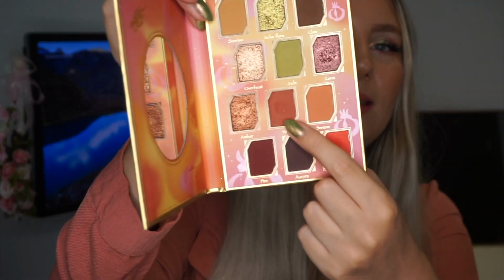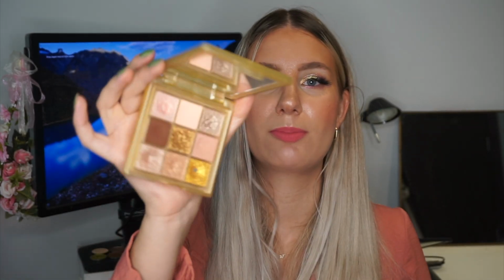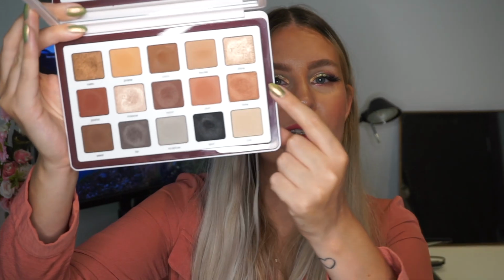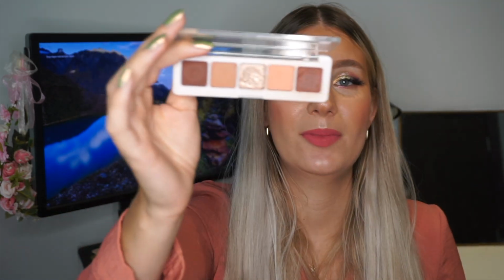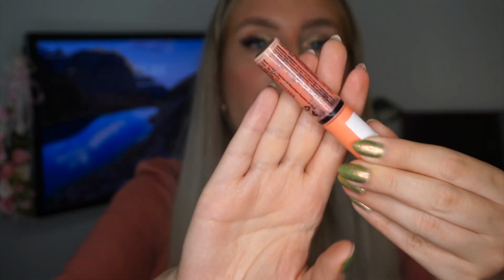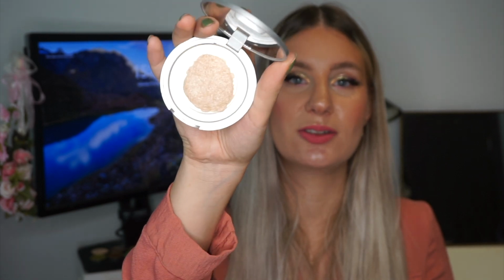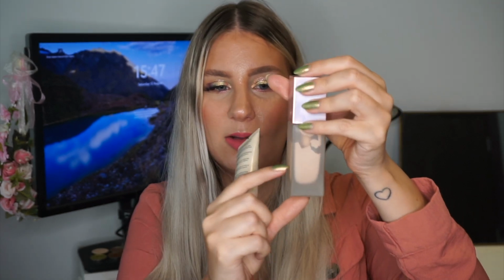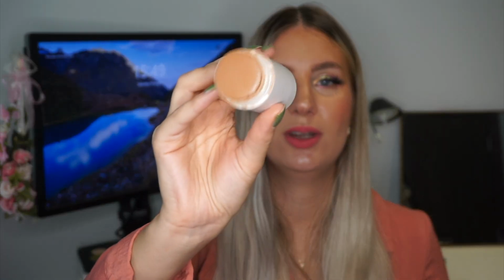All the Products I am Currently Panning | sofiealexandrahearts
Hi Lovelies! I sat down today to film and share with you all the items that I am currently panning, and they all happen to be makeup. Hope you enjoy! x